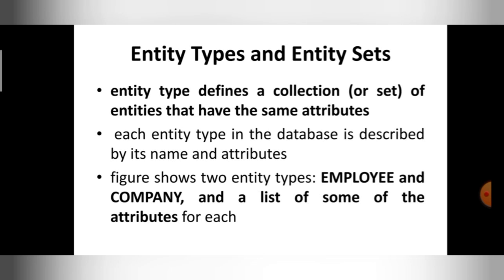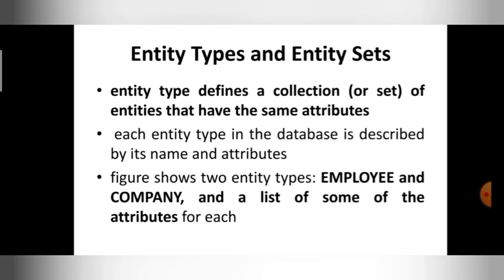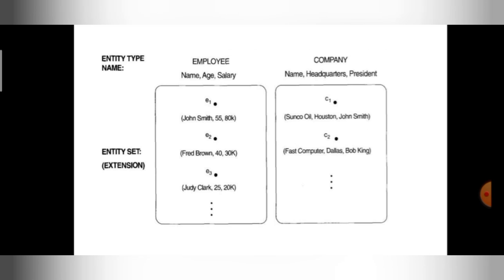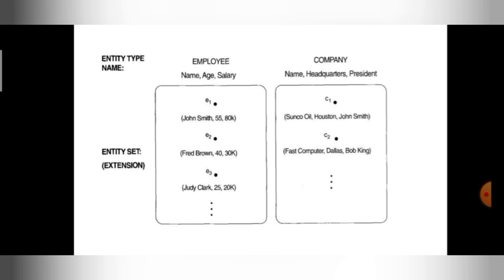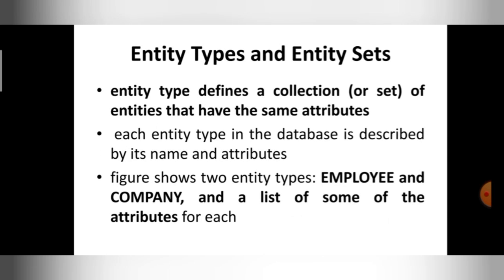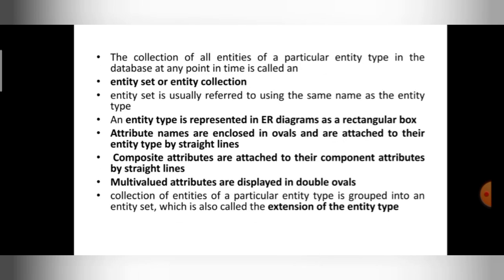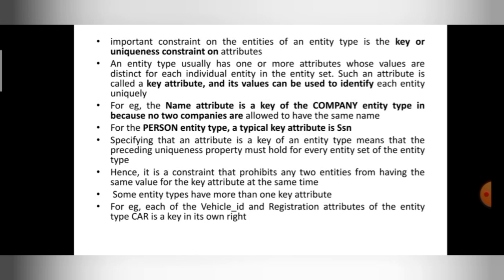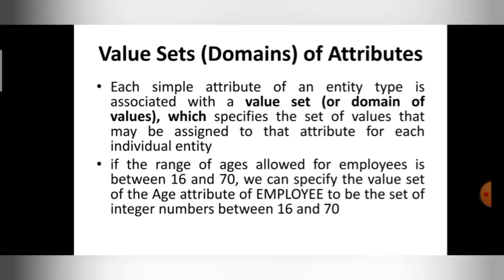ENTITY TYPES, ENTITY SETS,KEYS AND VALUE SETS EXPLAINED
This video explains the entity type, entity sets,keys, value sets of DBMS in a detailed way